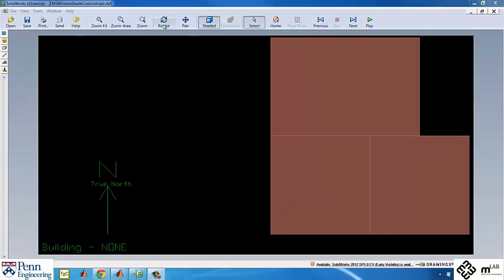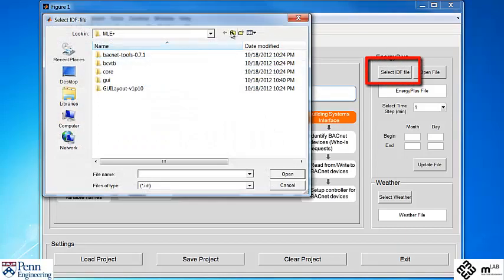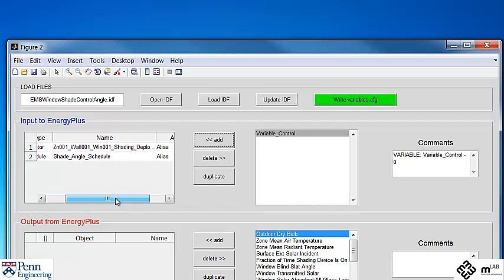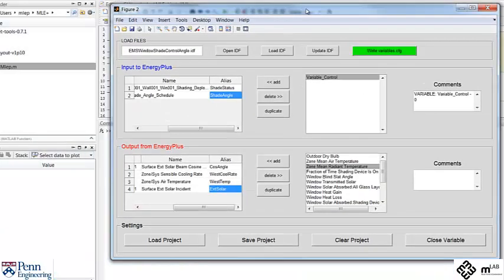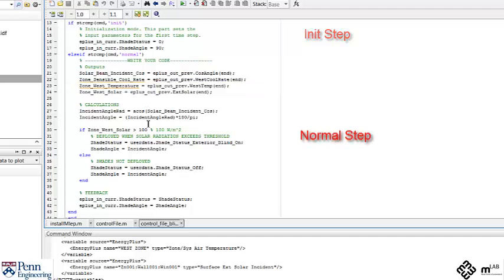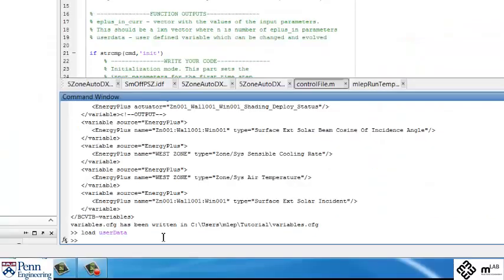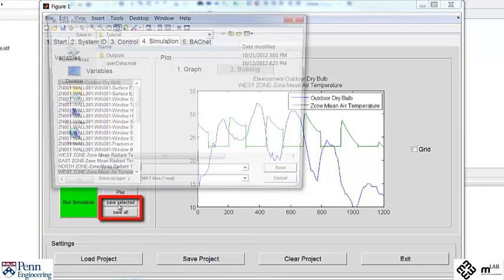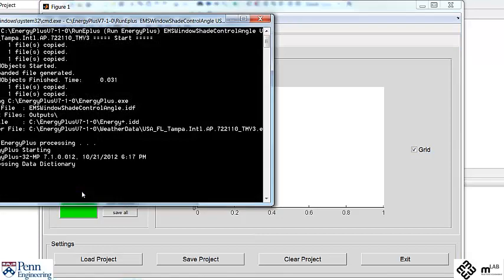Video 3: Blind Control Tutorial